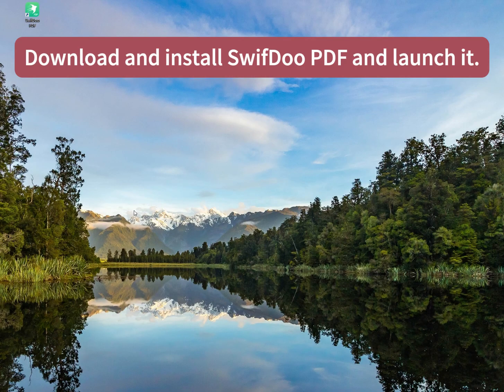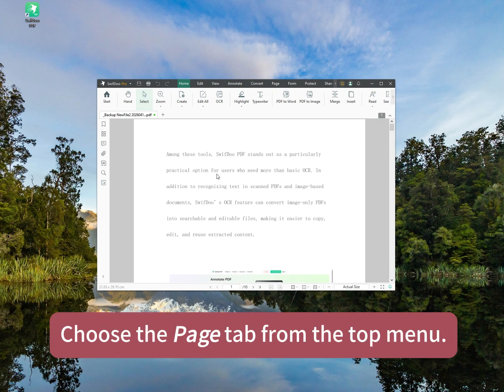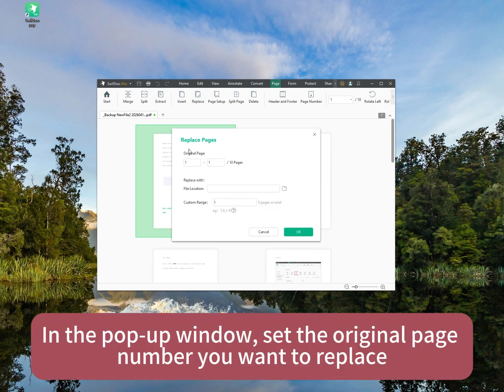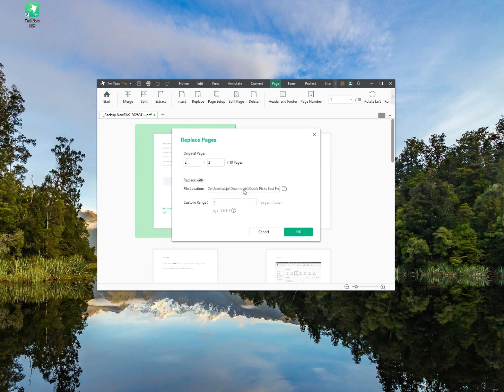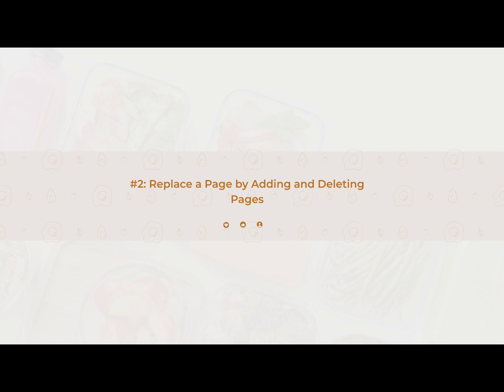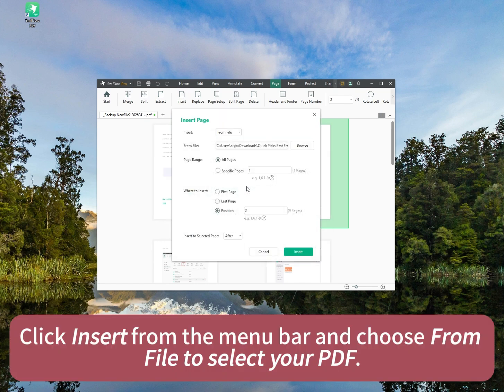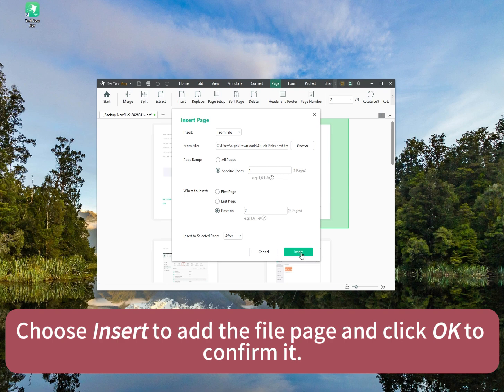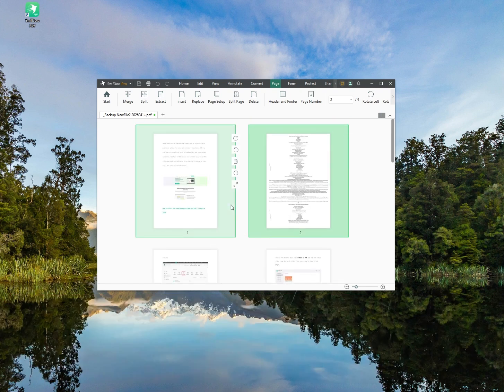How to Replace Pages in a PDF | 2 Easy Methods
Need to replace one or more pages in a PDF without starting over? In this video, you'll learn two simple ways to replace pages in a PDF using SwifDoo PDF. Whether you're updating reports, correcting mistakes, or revising contracts, these methods make it quick and easy.
📌 In this tutorial, you'll learn:

Method 1: Replace Specific Pages with New Pages

Replace selected pages while keeping the rest of the PDF unchanged.

Method 2: Replace a Page by Adding and Deleting Pages

Insert the updated page into your PDF and remove the old one.

These methods are perfect for editing business documents, reports, presentations, contracts, manuals, and more.